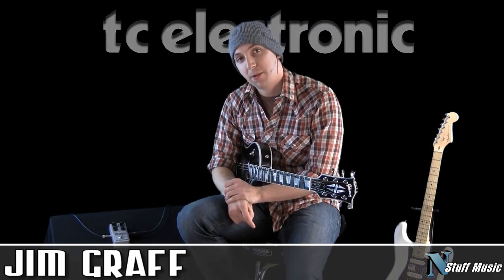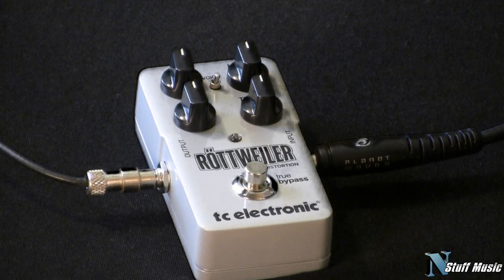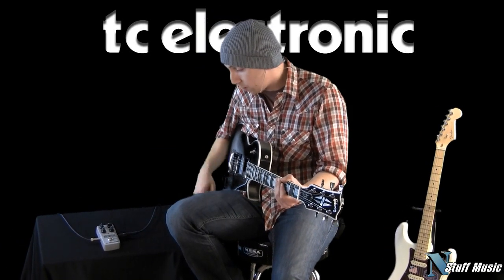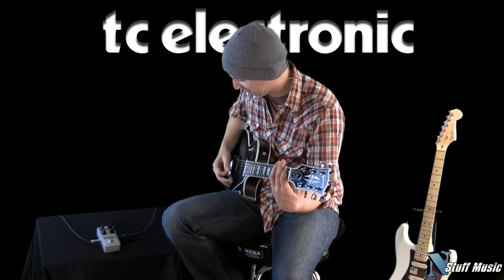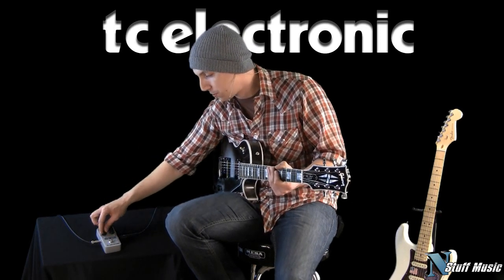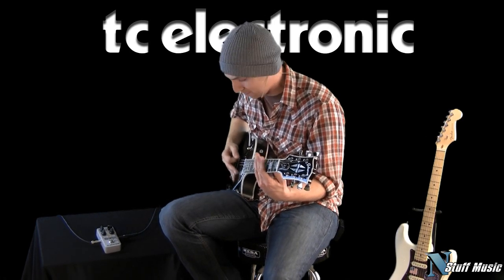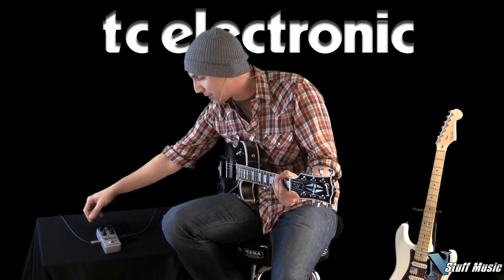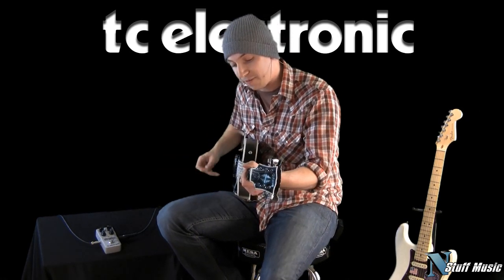tc electronic Rottweiler Distortion Pedal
From classic power metal over ultra-tight thrash riffs to a complete riot of unleashed power, this pedal is your ultimate one-stop station for all things heavy!

Rottweiler Distortion goes the extra mile and delivers an unparalleled sound that will inspire you to be shredding and riffing for days. In fact, Rottweiler Distortion has been designed specifically to capture the tone and true feel of raw power that only a high-gain tube amp used to be able to deliver. The all-analog design features a unique distortion circuit based on soft clipping - just like real tube amps - which gives you an extremely authentic response and tone. Now, you can get that bone-crushing sound through virtually any amp by hooking up a Rottweiler Distortion.

Rottweiler Distortion is voiced to burn through any mix. A classic stompbox problem in this hardcore setting is a tendency to get 'lost in the mix'. Typically, these pedals sound great on their own, but once your band starts playing, they become less convincing. This is not the case with Rottweiler Distortion as it has been designed with live performances in mind - not just for home practicing!

Whether your ideal is power metal or tight-chugging thrash, Rottweiler will deliver at the flick of a switch. The 'Voice' toggle switch allows you to choose between two midrange voicings that will take you from classic hard rock to full-on death metal instantly. Also, the two tone controls, Treble and Bass, let you fine-tune your guitar tone to whatever your needs and wants might be in a matter of seconds.

Rottweiler Distortion -- More Is More!

Features

Extreme high-gain distortion
Turn ANY amp into a cranked metal stack
Two-band active EQ with separate bass and treble controls
Voice switch - cut through the mix
True Bypass - zero loss of tone
Unique one-screw battery access for lightning fast battery changes
Custom 'hammerhead' rugged, die-cast aluminum casing built for a life on the road .

468 Freeport Road
Pittsburgh PA 15238